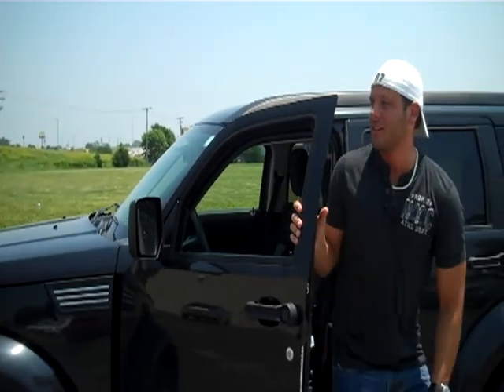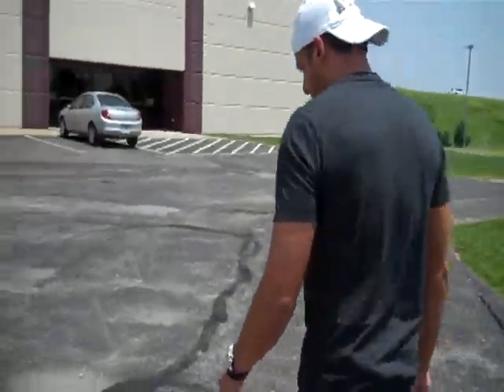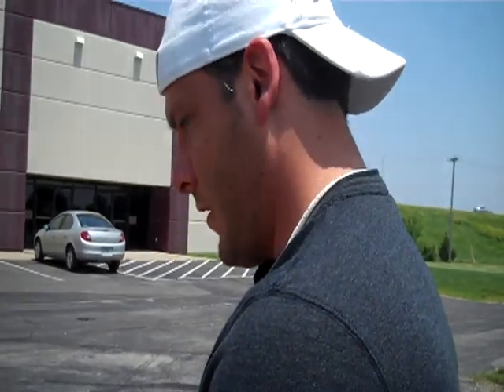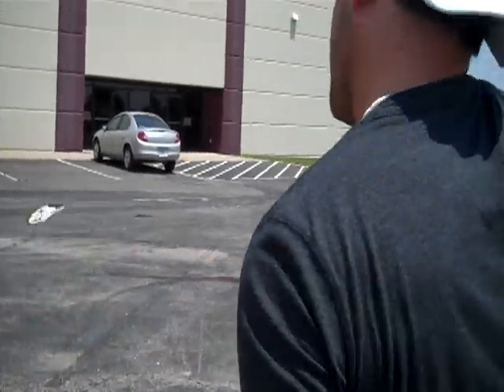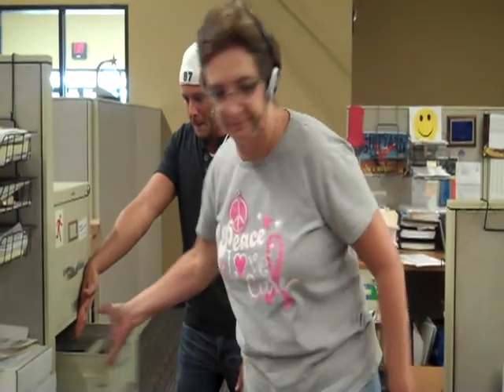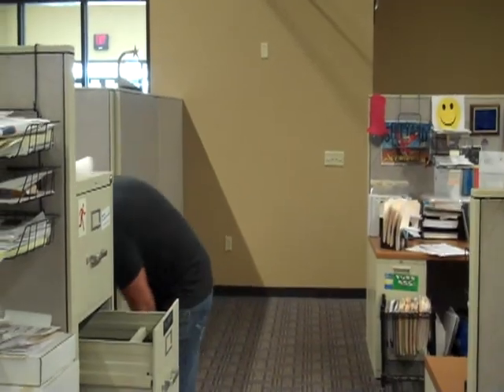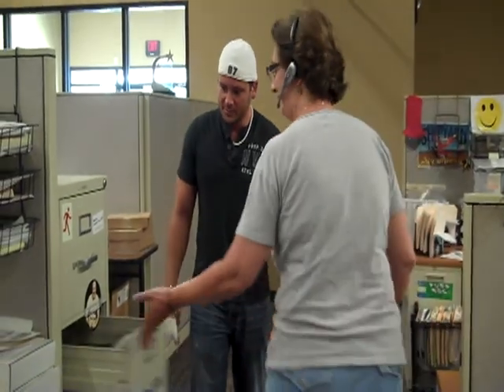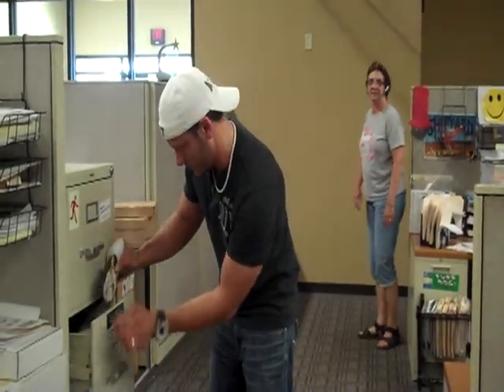TradeNet Tuff Mag Tuff Test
Are TradeNet's Tuff Mag Outdoor Magnets as tough as people say they are? Watch and find out.